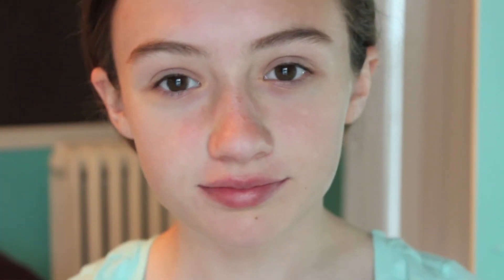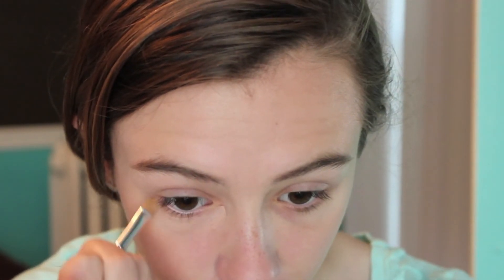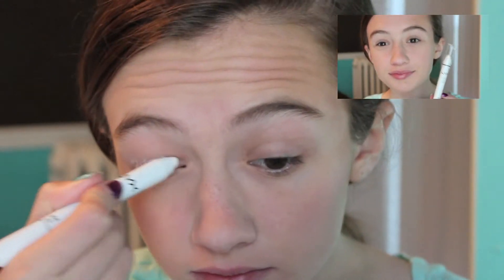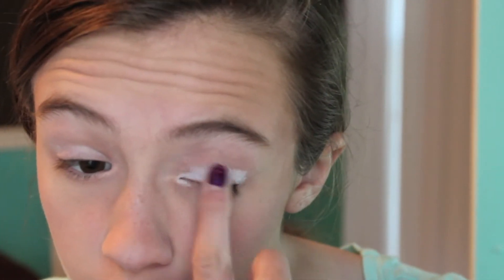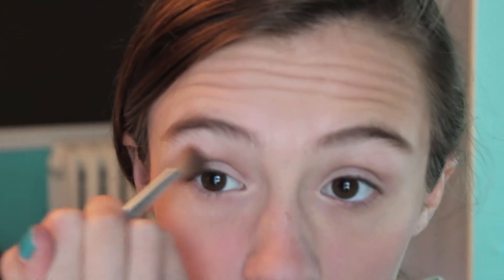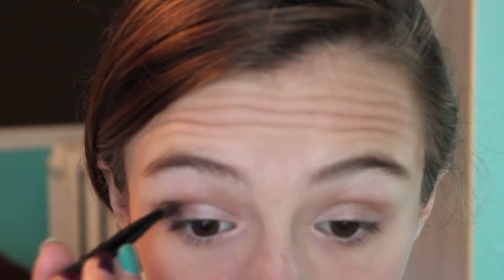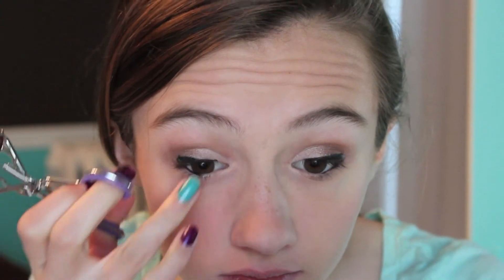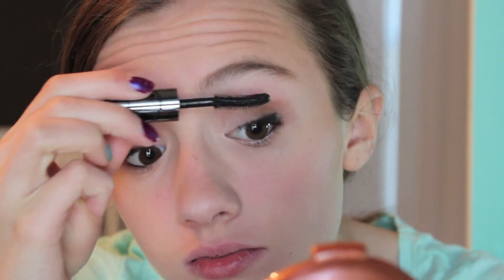Neutral Prom Makeup!